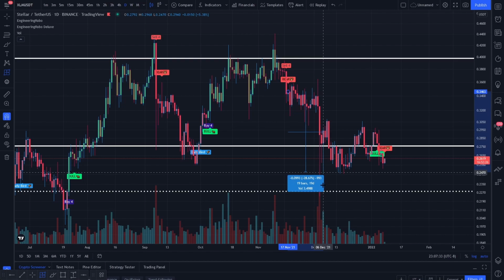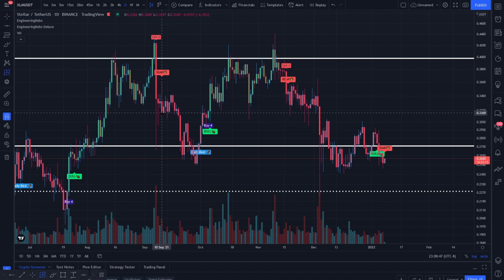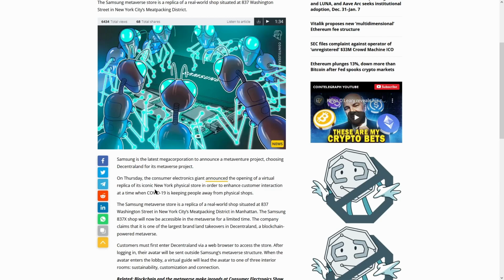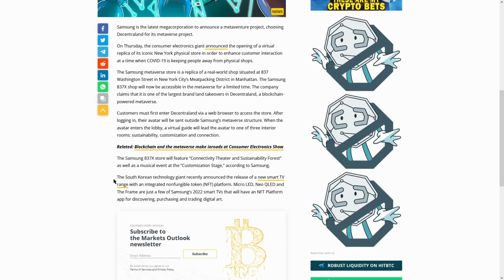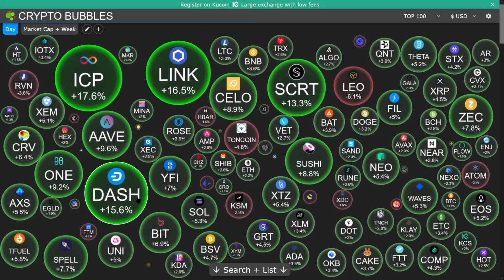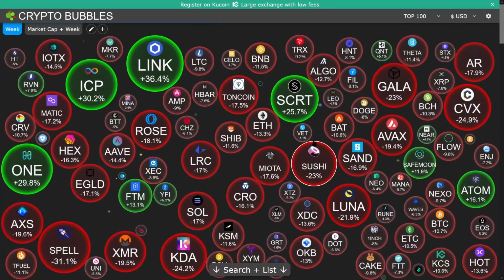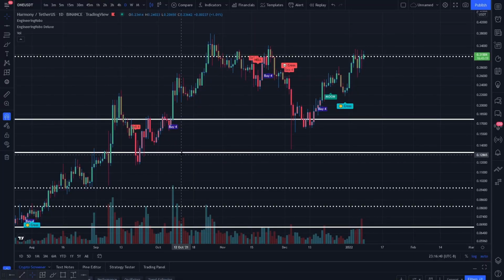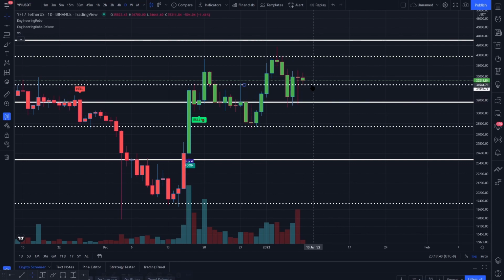How to trade STELLAR LUMEN? XLM Technical Analysis & XLM Price Prediction